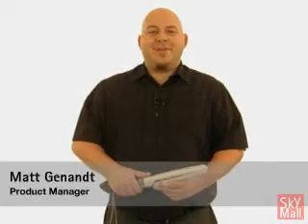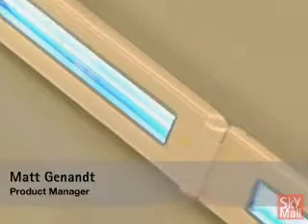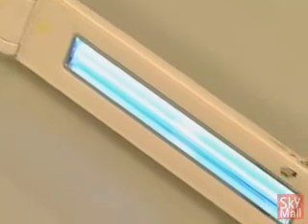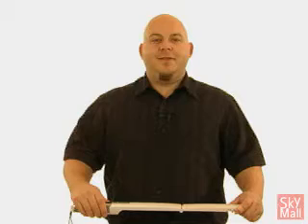Nano UV Wand Disinfector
Kills 99.9% of bacteria and viruses, in 10 seconds

Stop the spread of infectious diseases - From the common cold and flu bugs to deadly E. coli and Asian bird flu- with a Nano disinfectant scanner. Proven effective by independent testing laboratories, these devices use Nano-UV light to destroy all kinds of microorganisms without toxins or side effects. They also reduce dust mite populations in mattresses, pillows and carpets at home or away. Simply pass the scanner over any area for 10 seconds and you're done. Use it anywhere.

Scanner is 3 3/4"H x 1 3/4"W x 1"D and includes two AAA batteries.